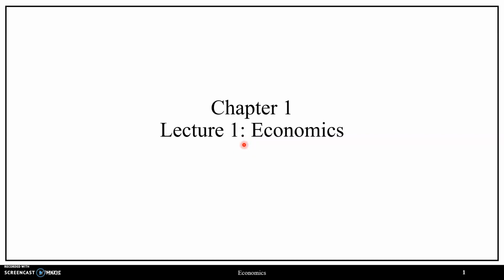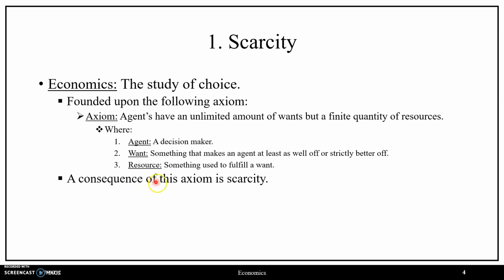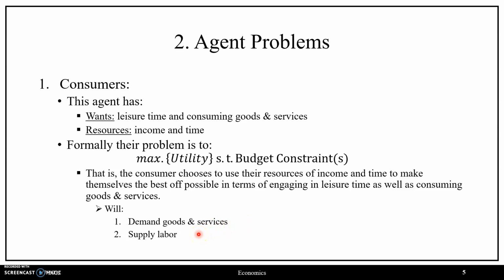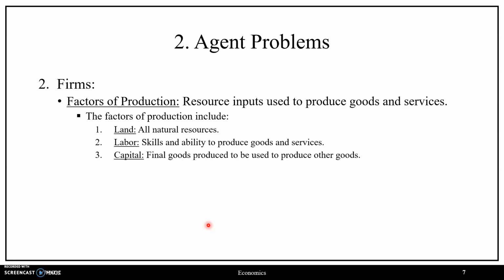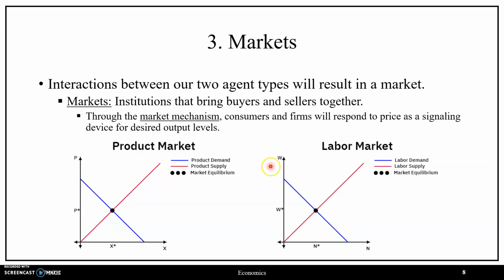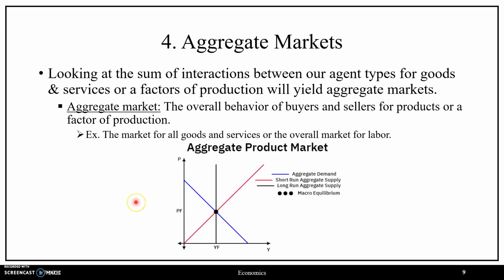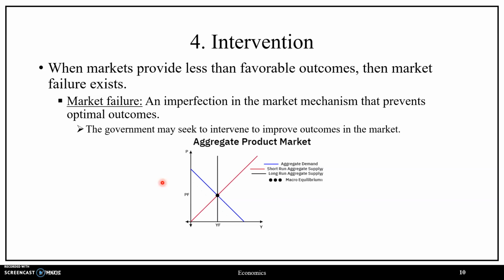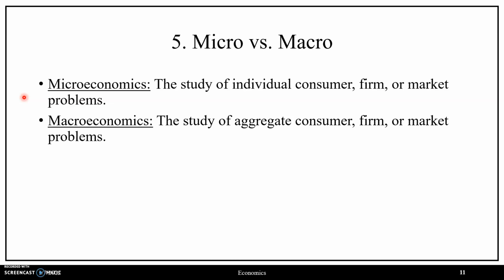ECO2023 Chapter 1 Video 1 Economics